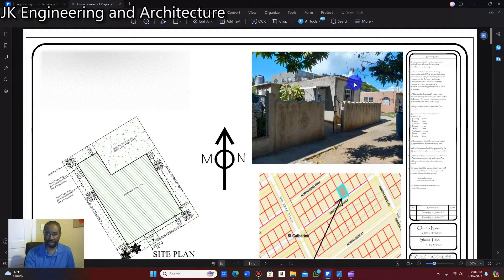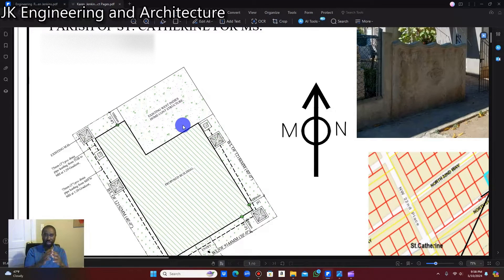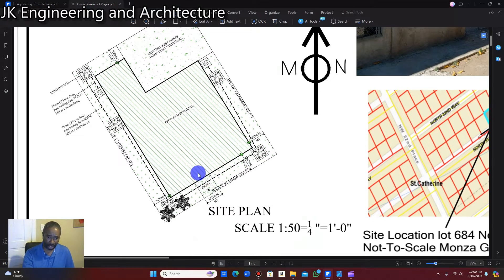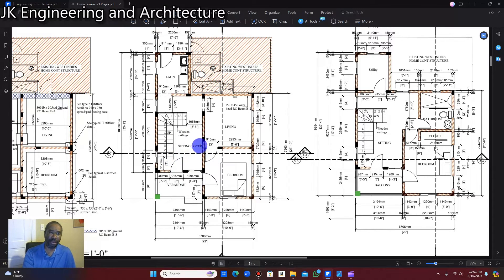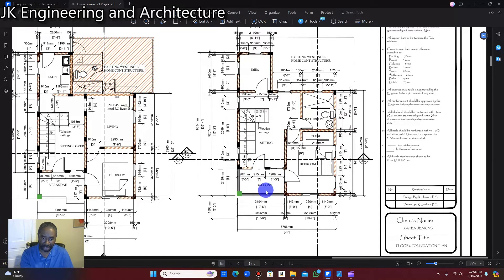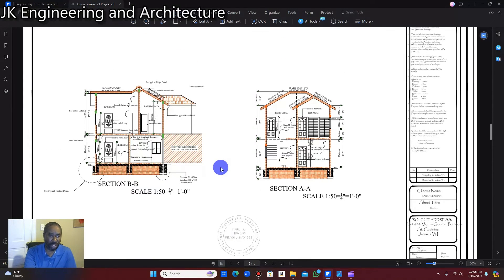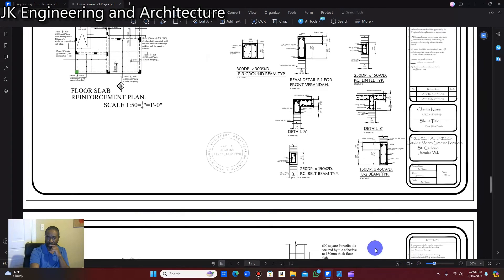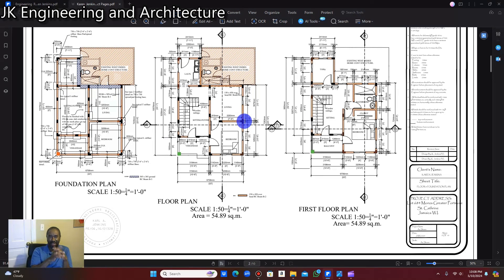Construction Drawings of a Residential Dream Home for Monza - Greater Portmore, Jamaica.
Karl Jenkins: Arch Tech/ P. Eng P.E. Structural & Construction Engineering.